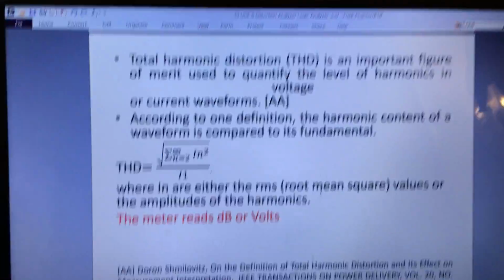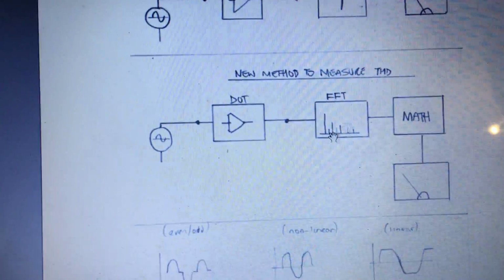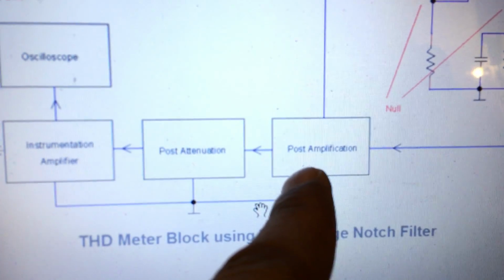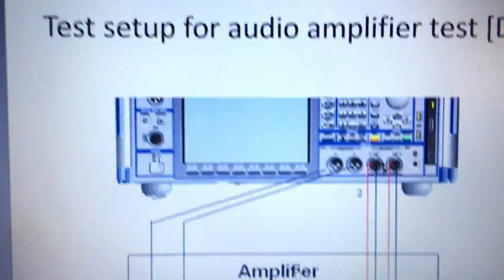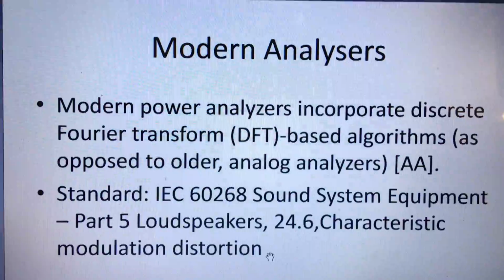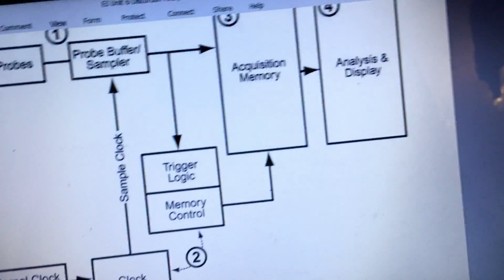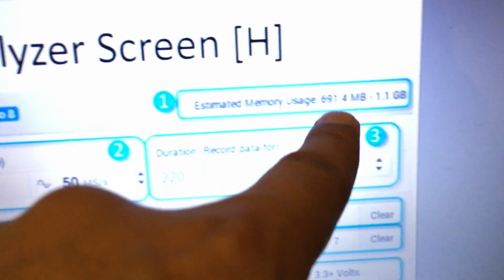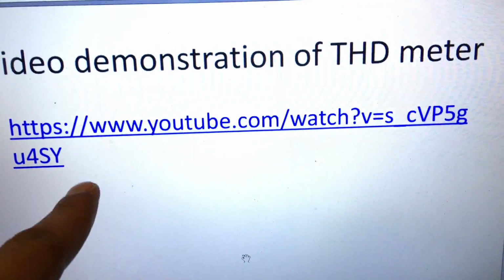EI Unit VI THD meter and Logic Analyzer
Electronic Instrumentation SE Instru and Control. Unit VI Total Harmonic Distortion meter and Logic Analyser. KBTCOE Nashik. Department of Instrumentation and Control Engineering. This is for study purpose.